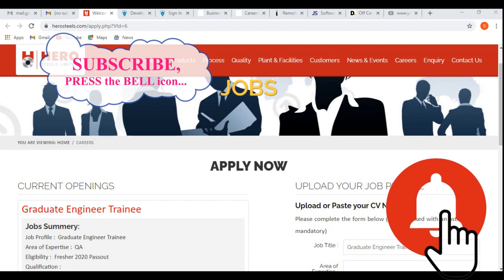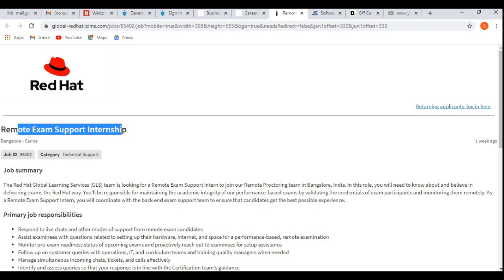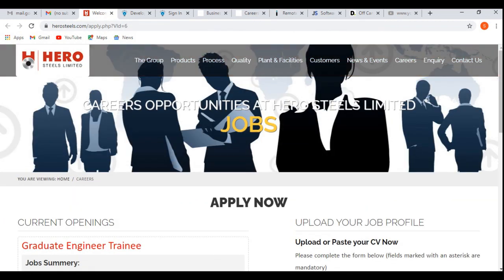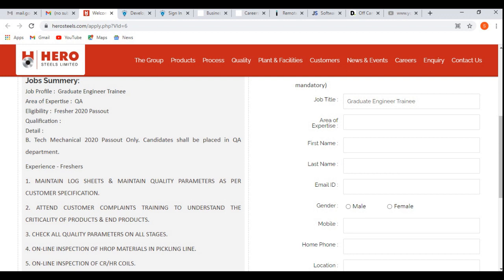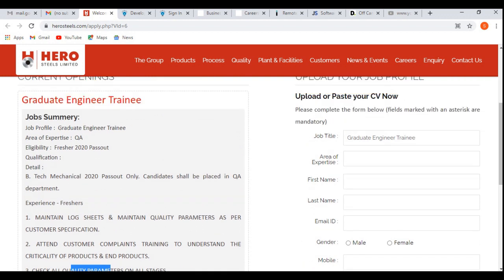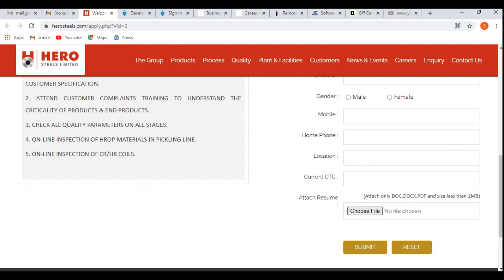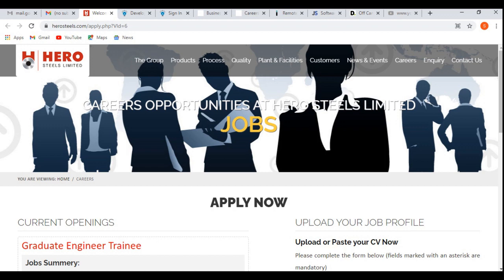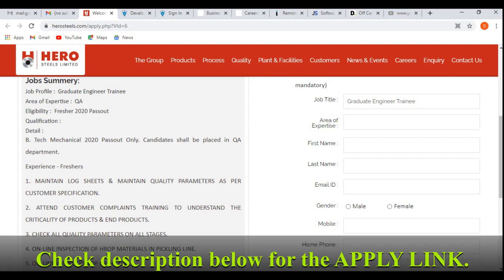HERO Steels Fresher (0-1 Year) Recruitment 2021|Graduate Engineer Trainee|Any Location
HERO Steels Fresher (0-1 Year) Recruitment 2021|Graduate Engineer Trainee|Any Location @helpfultechniques

Job Role: Graduate Engineer Trainee
Location: Across India
Salary: Best In Industry
Job Type: Full-Time
Experience Required: Fresher/0-1Year
Qualifications: Any Degree
Batch: 2020
Interview Location: Online

Jobs Summery:
Job Profile :  Graduate Engineer Trainee
Area of Expertise :  QA
Eligibility :  Fresher 2020 Passout
Qualification :
Detail :
B. Tech Mechanical 2020 Passout Only. Candidates shall be placed in QA department.

Experience - Freshers
1. MAINTAIN LOG SHEETS & MAINTAIN QUALITY PARAMETERS AS PER CUSTOMER SPECIFICATION.

2. ATTEND CUSTOMER COMPLAINTS TRAINING TO UNDERSTAND THE CRITICALITY OF PRODUCTS & END PRODUCTS.

3. CHECK ALL QUALITY PARAMETERS ON ALL STAGES.

4. ON-LINE INSPECTION OF HROP MATERIALS IN PICKLING LINE.

5. ON-LINE INSPECTION OF CR/HR COILS.